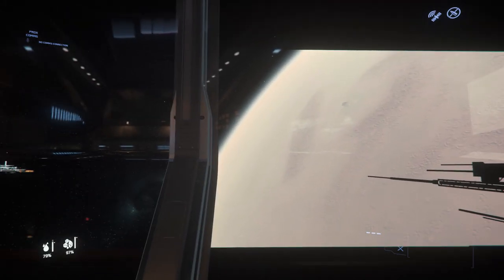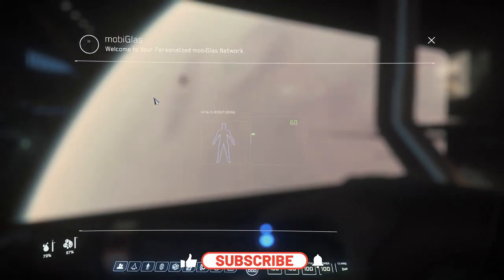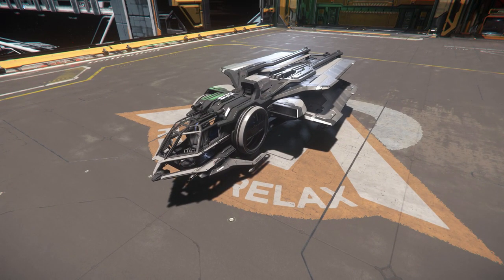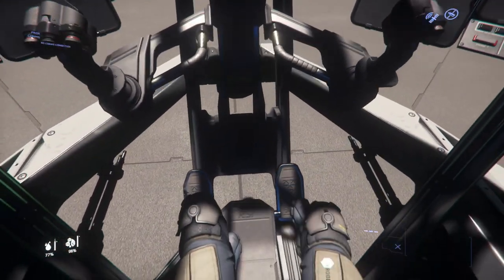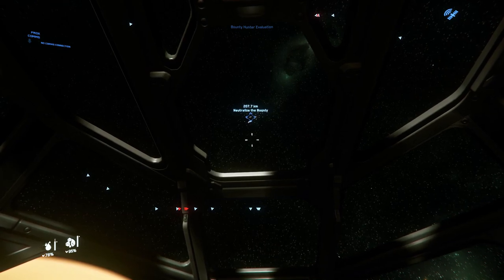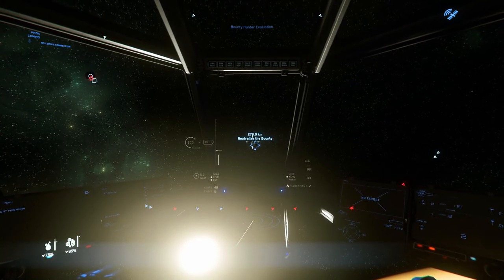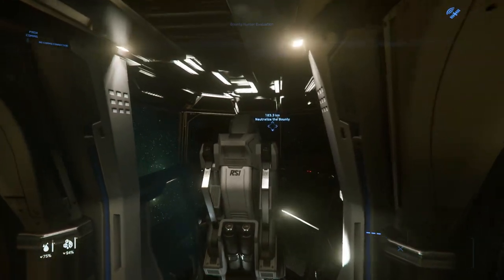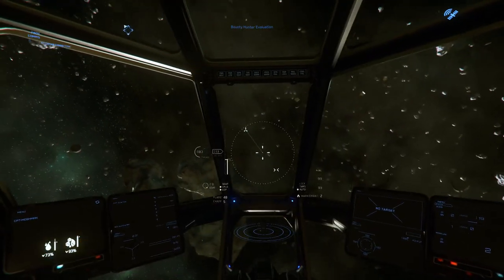Star Citizen aUEC Only | Ep1 | Day 1 Aurora Bounty Hunting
The first episode in a new series in Star Citizen playing  a fresh account using nothing but a base starter pack with the Aurora MR and only UEC.
I will be spending ZERO! real money on this account, and demonstrating that all you need is a game pack and one of the base starter ships that come with it, to not only make UEC but to enjoy the game in general.

This week I am trying out Bounty Hunting using the Aurora and I am surprised how good it is as an income source, not to mention its very good fun!

Vanguard
If your interested in joining Vanguard, you can find more information and a application here ➡️➡️

👀 What Is the Star Citizen aUEC Only Series All About? 👀

With this series I want show that you can play star citizen and enjoy it, with just a base game pack of either the Aurora MR or the Mustang Alpha, these packs are both around $50 and are occasionally on sale for cheaper.

You don't have to spend lots of money on ships from the pledge store you can earn aUEC in game and save up for any ship you like.
There are people that are put off by the fact they think that you can only buy ships with real cash!. which is wrong of course, and there are also people that think you can not do anything fun in the Verse without buying big fancy ships with real cash. again not true,.

So that's what I'm hoping to show, that you don't need to spends hundreds or thousands on your fleet of ships, you don't have to spend money to have fun in the Verse, and that Star Citizen IS playable right now and all you NEED is a basic game pack and start earning some sweet sweet aUEC!